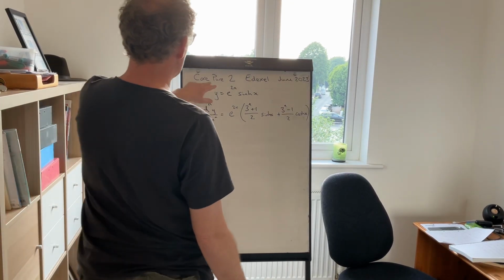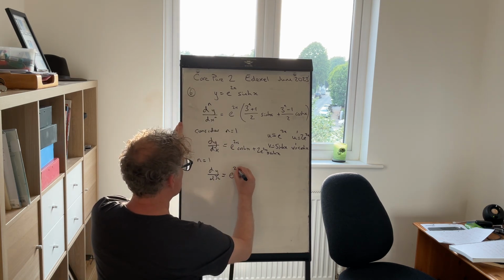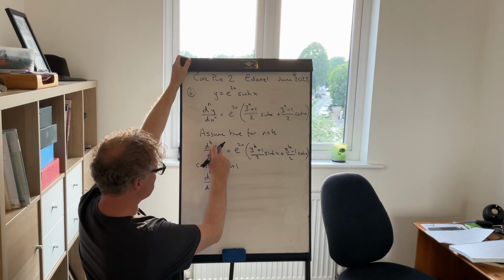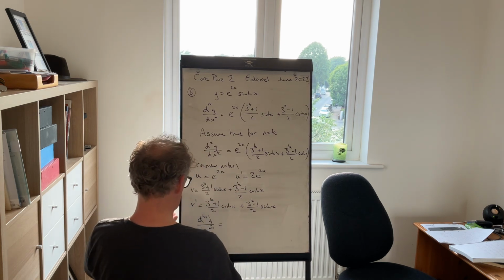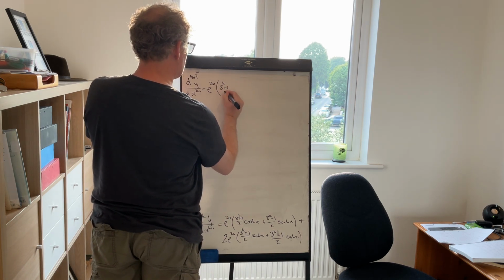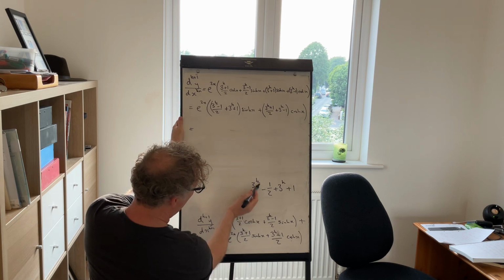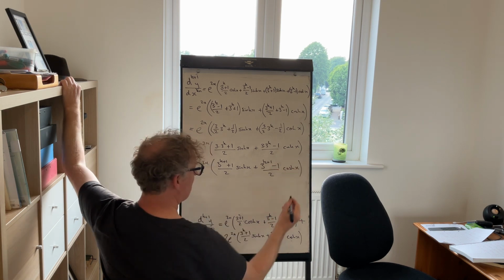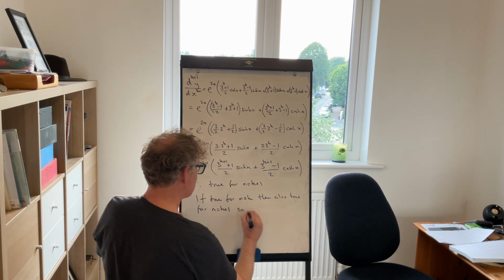Further Maths Edexcel Core Pure 2 June 2023 qn 6 proof by induction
A proof by induction involving differentiating a hyperbolic function. It isn’t as bad as it seems!